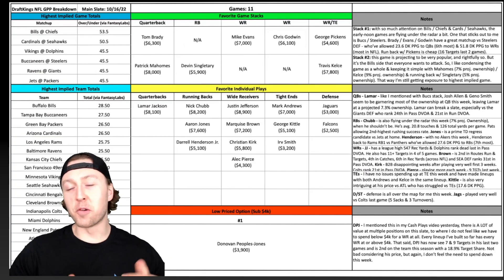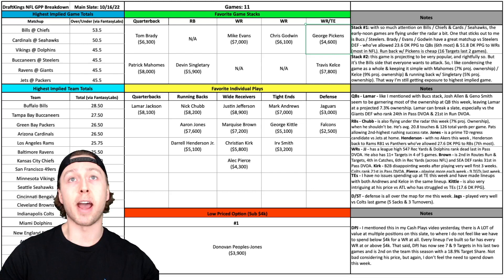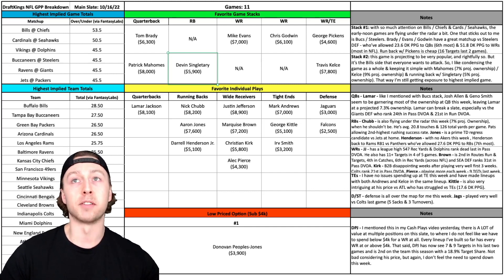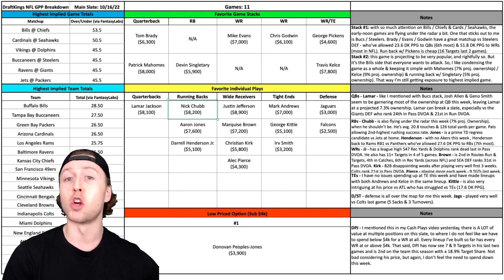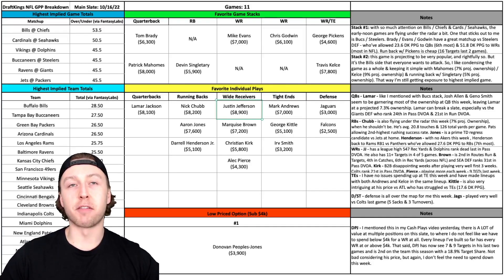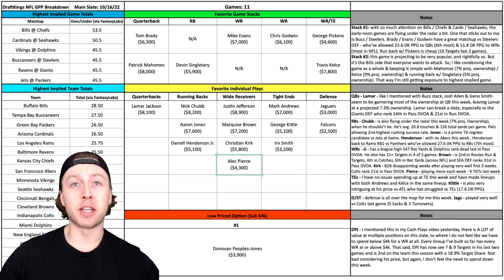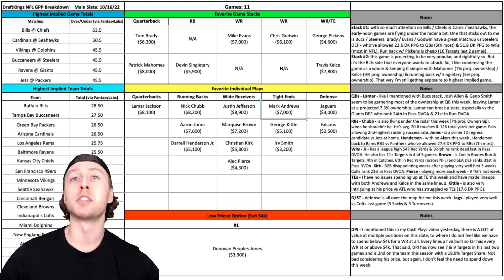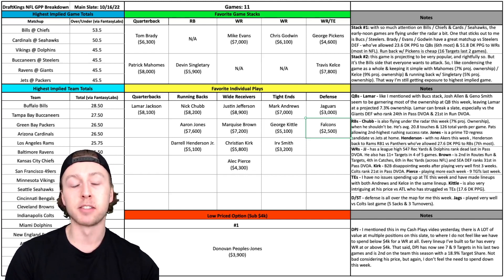DRAFTKINGS NFL WEEK 6 GPP PLAYS | NFL DFS WEEK 6 PICKS | 2022 FANTASY FOOTBALL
GriffDogg goes through his Week 6 DraftKings NFL main slate tournament plays.

VIDEO BREAKDOWN:
00:00 - Intro
0:26 - Game Totals
0:58 - Game Stacks
5:15 - Quarterbacks
6:32 - Running Backs
9:10 - Wide Receivers
12:09 - Tight Ends
14:22 - Defense / Special Teams
15:29 - Low Priced Option
16:23 - Outro

LUCRA SIGN UP - 2 STEPS

1) SIGN UP & GET UP TO A $25 IN FREE PLAY MONEY

PRIZE PICKS CODE BELOW "GRIFF" - GET UP TO A $100 MATCH DEPOSIT

JOIN THE DFS DISCORD